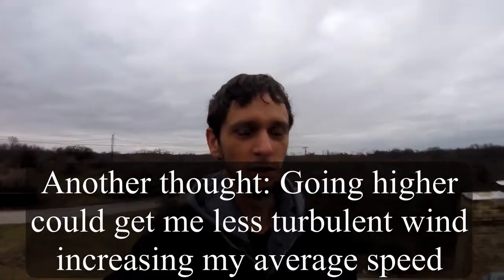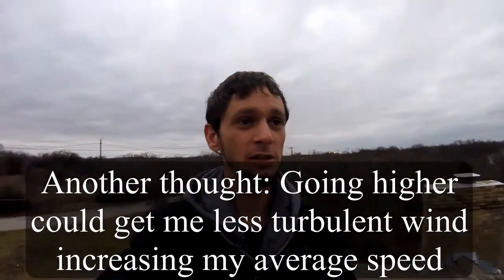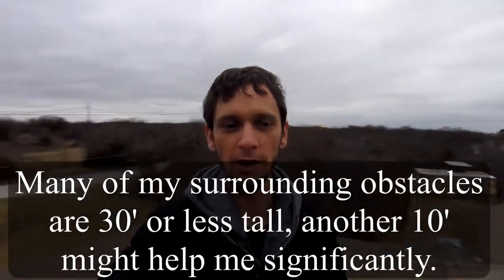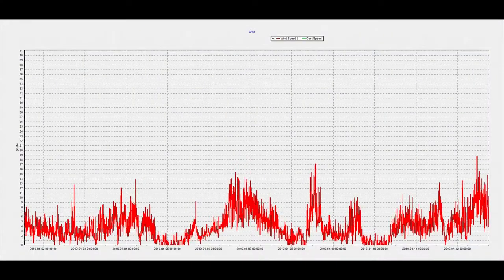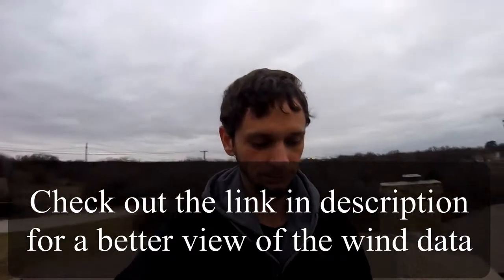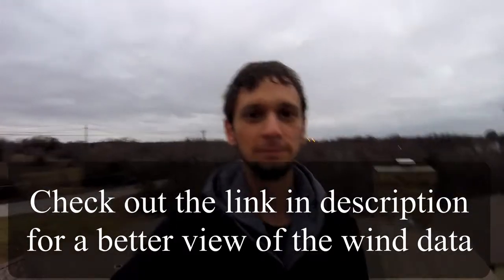Wind Turbine Feasibility and Install: Episode 02 - Lost my drone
About 2 weeks since I installed the weather station. Check out the graph at my blog post at beenelife.com if you want to see it. I'm seeing wind but nothing impressive. After shooting this video it occurs to me my weather station is at about the same height as the surrounding obstacles, so raising it up another 10 foot might net me some better results. I'll report back here if I extend the weather station skyward.

In other news my drone is stuck, ironically, about 30' up a tree. I tried to get some footage of the weather station but the winds were too strong. Another piece of ironic data considering I literally have a weather station in my front yard.

Weather station I'm using: